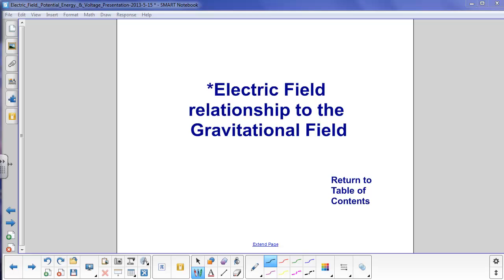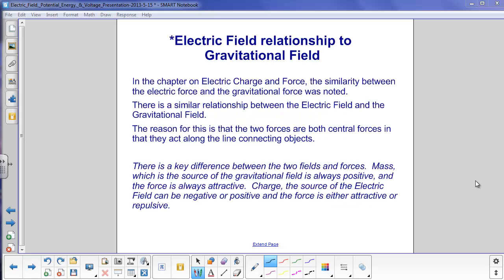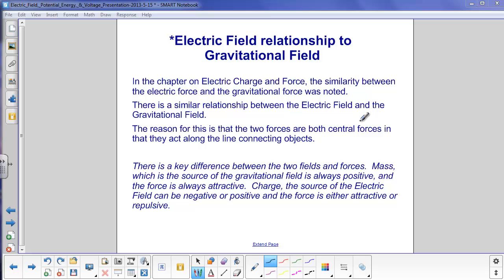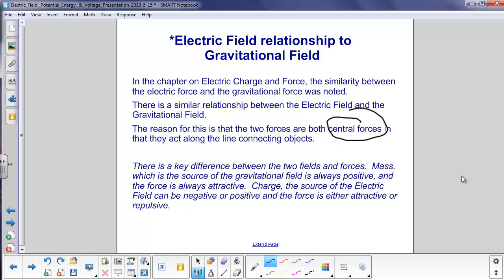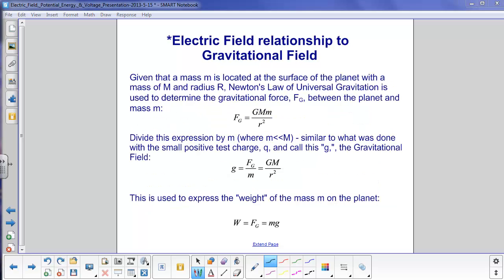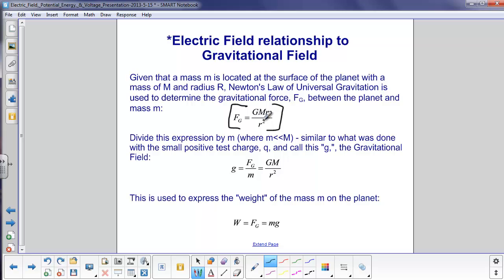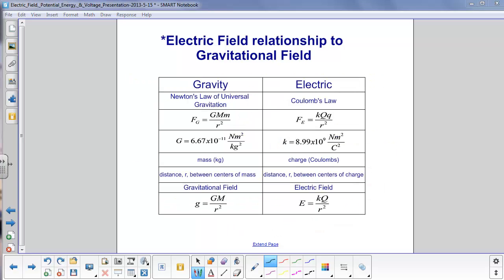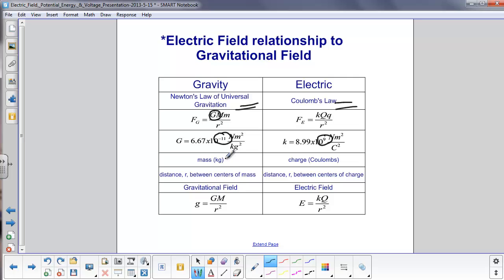E-field, PE, & Volt. - Gravitational field relationship to Electric Field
Gravitational field relationship to Electric Field